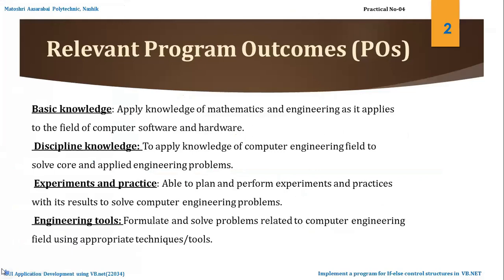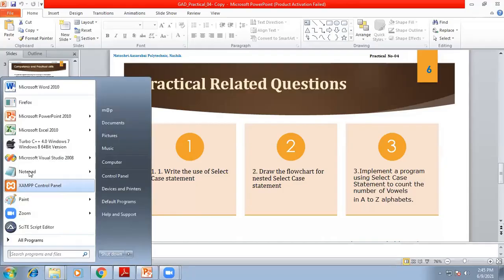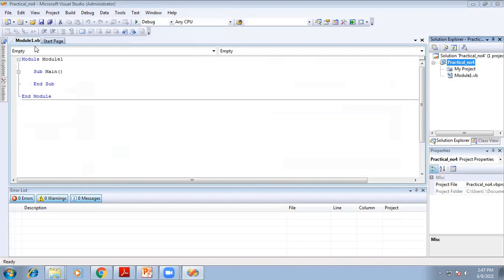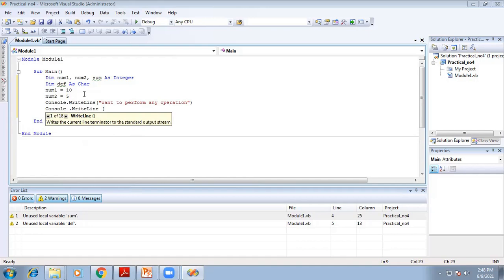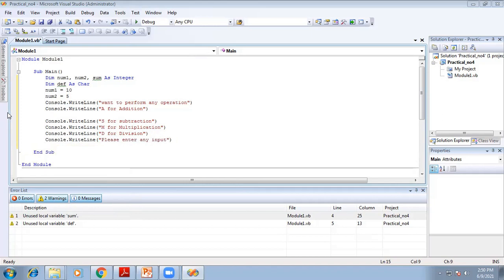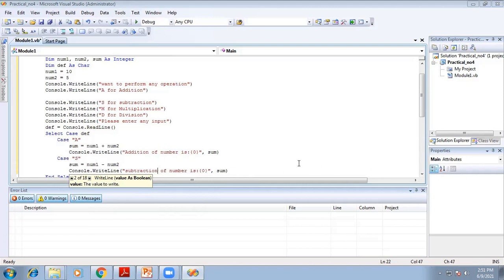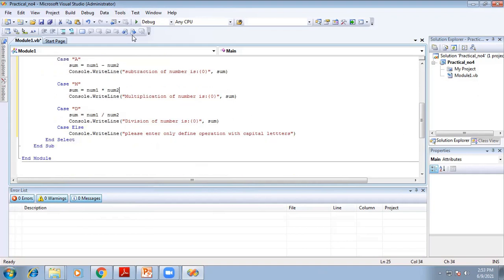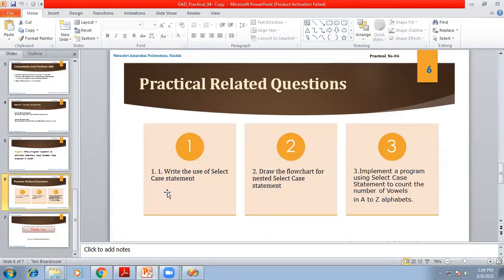implement a program for select case control structures in VB.NET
this video contents console base program to of VB.net to implement the use of select case statement in vb.net